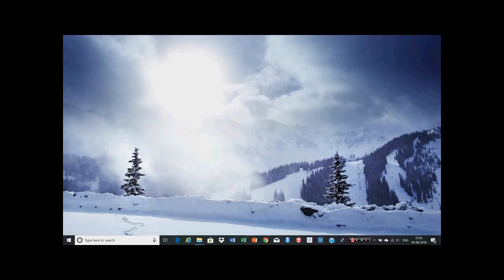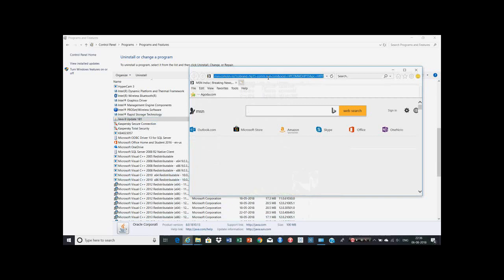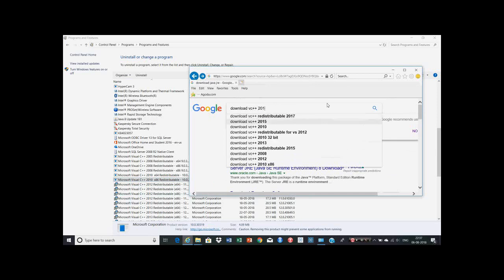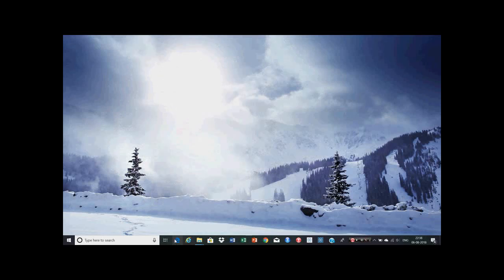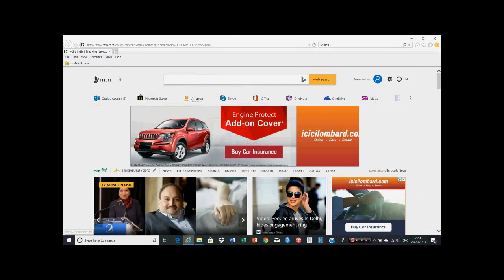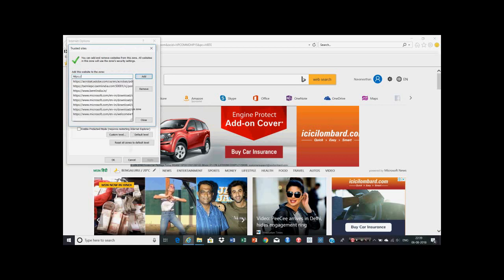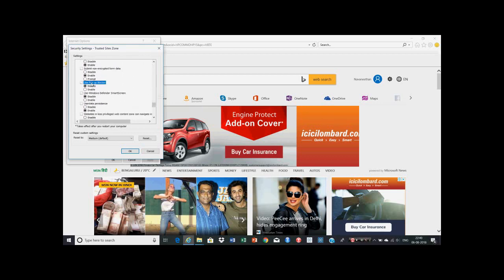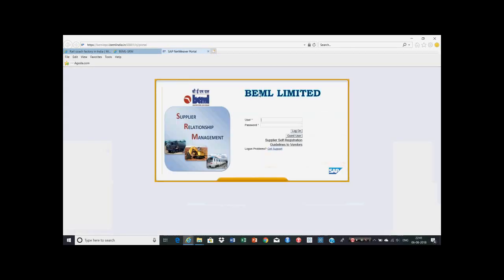BEML eProcurement (SRM) System Settings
SRM System Settings are mandatorily to be done on the system before logging onto BEML eProcurement (SRM) System